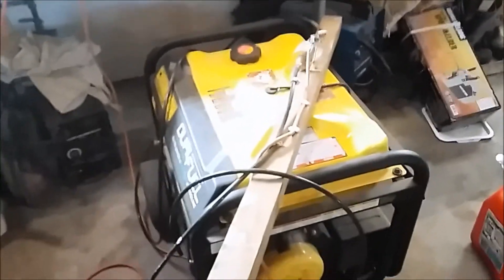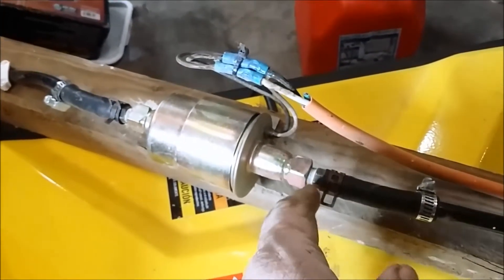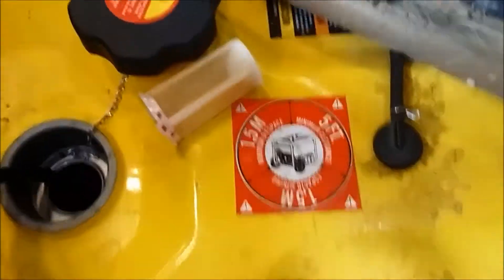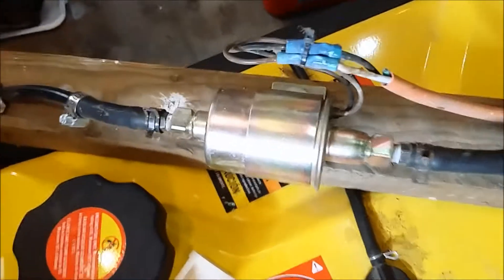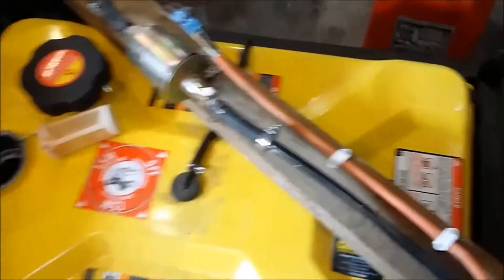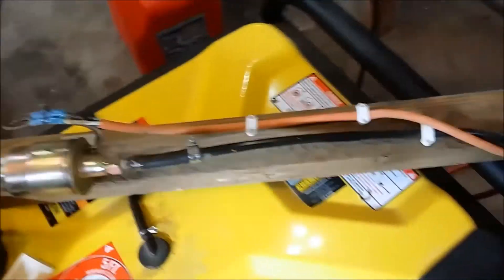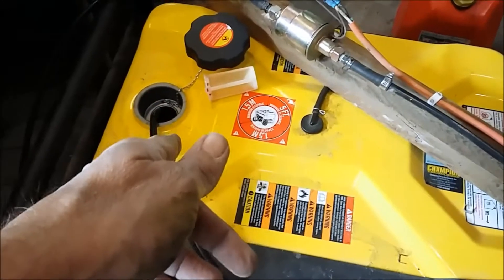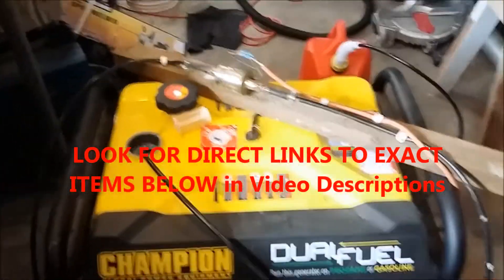Fuel Recovery DIY electric fuel Pump siphon out gas tanks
Micro Wind Turbines...Are They Worth It? (Off Grid Solar)
YES - DIY Wind Turbine 👍are worth it!